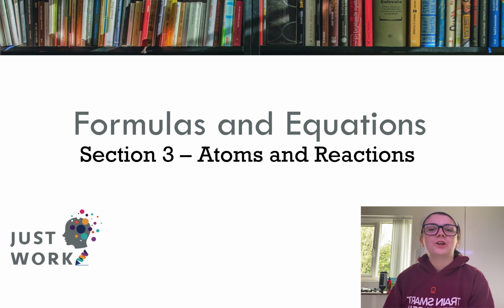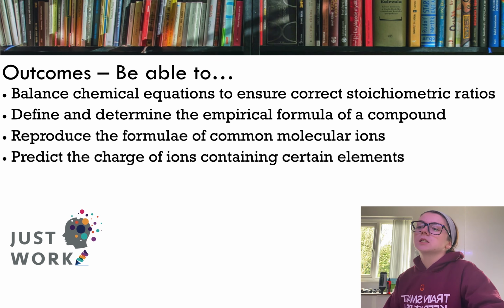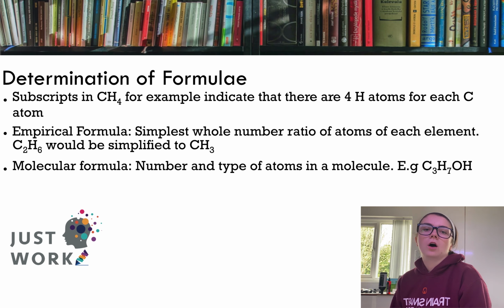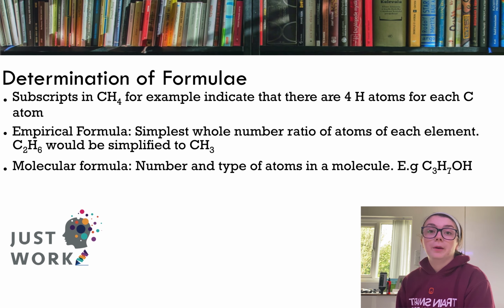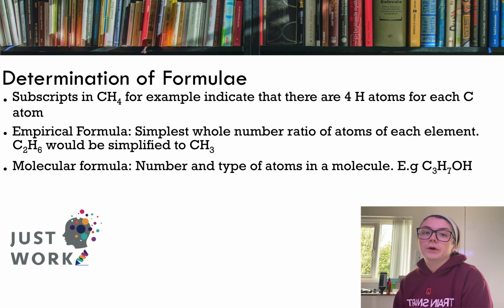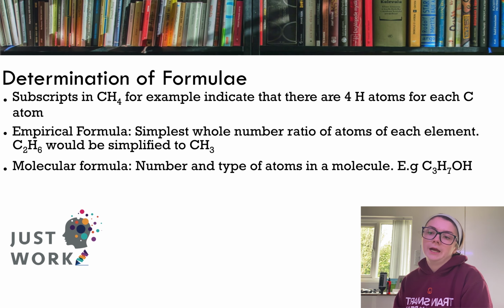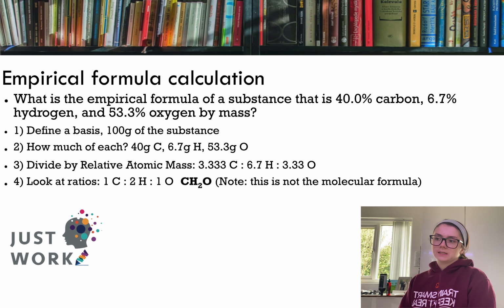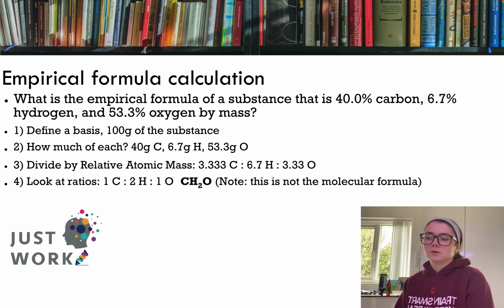Formulas and Equations - Section 1 Atoms and Reactions - OCR A LEVEL CHEMISTRY MANUAL TEASER